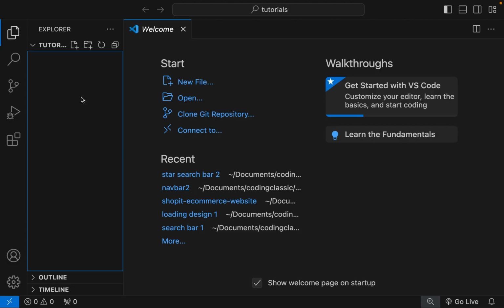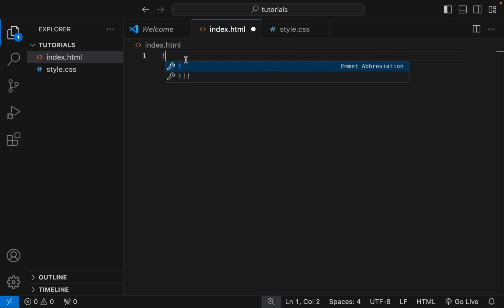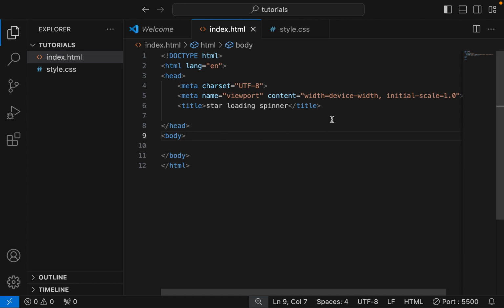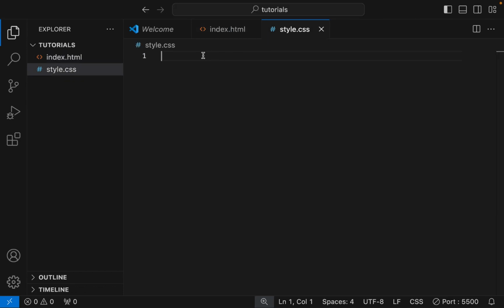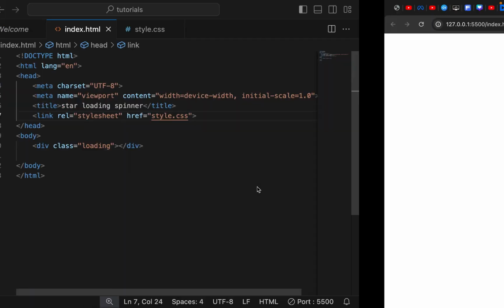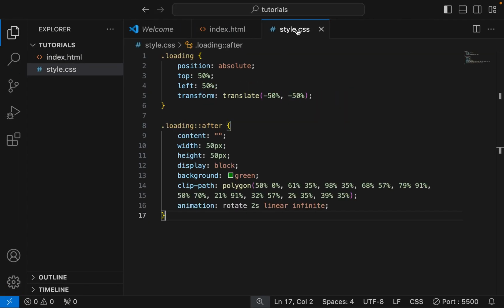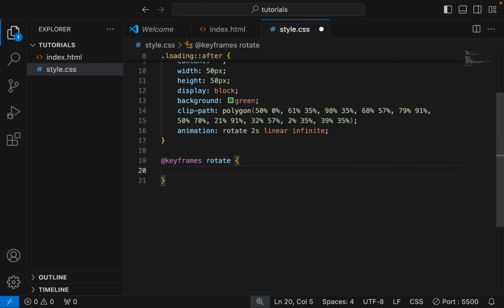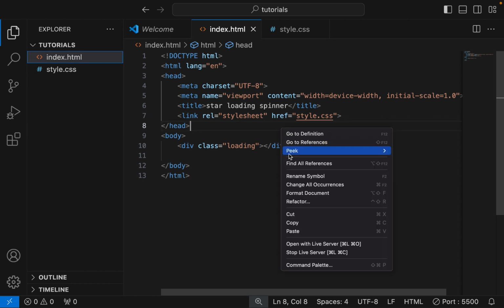How to create star loading animation || html and css tutorial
How to make star loading animation || html and css tutorial